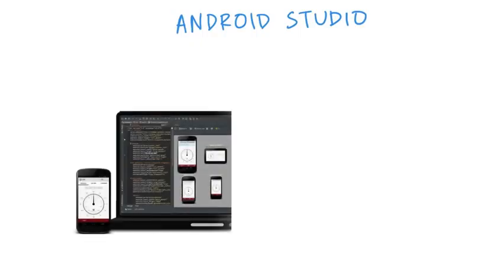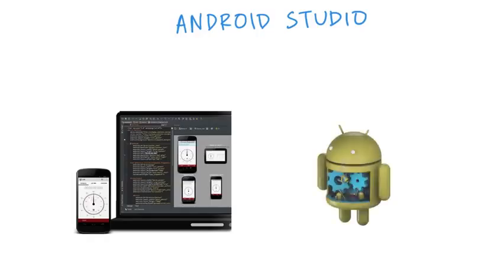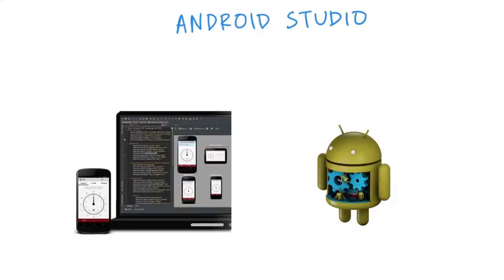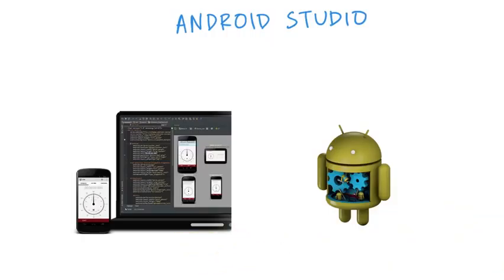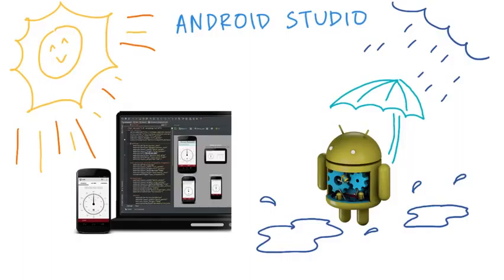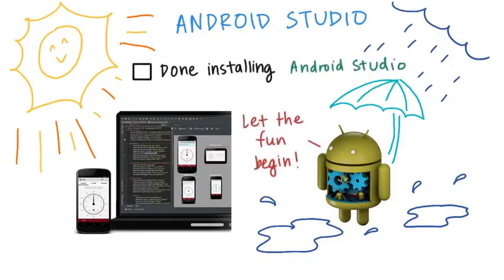06 Installing Android Studio